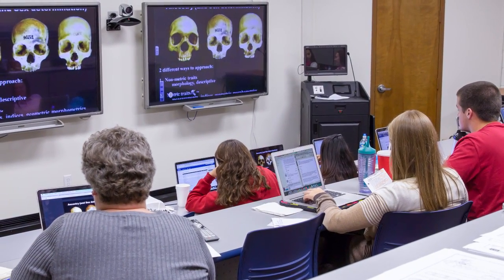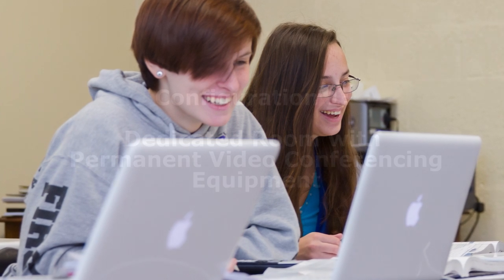NCSSM Interactive Videoconferencing: Cost and Equipment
This video explains some of the possible equipment configurations used to participate in our distance education courses via videoconferencing.